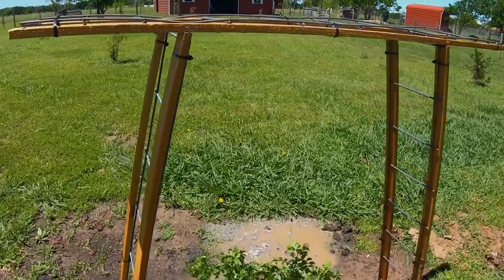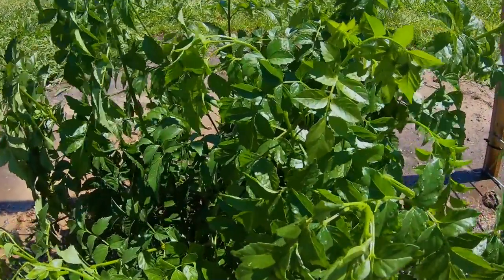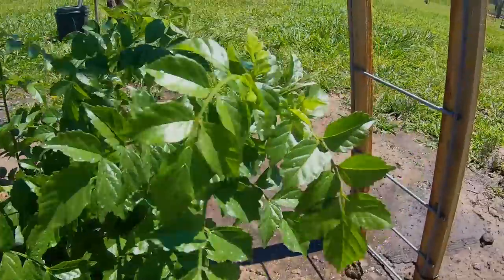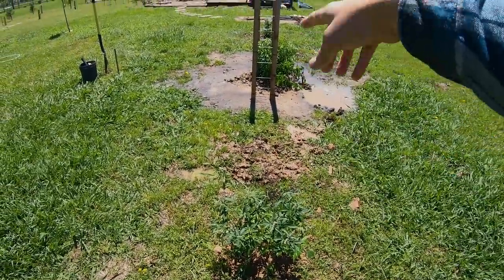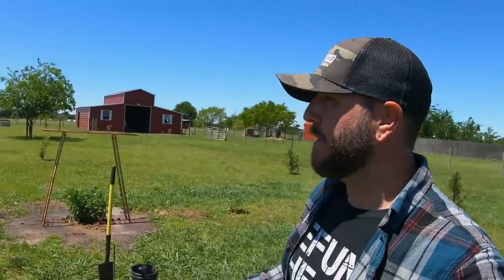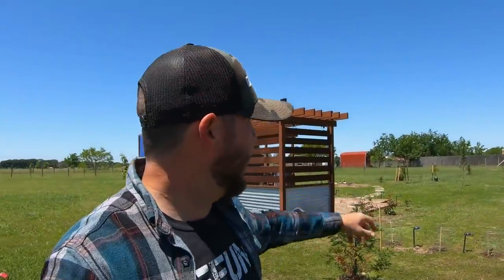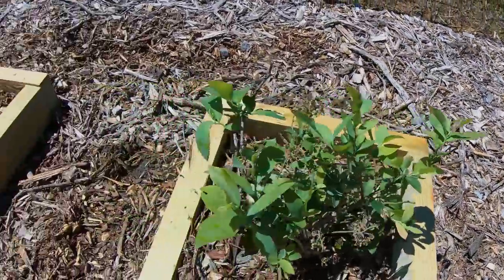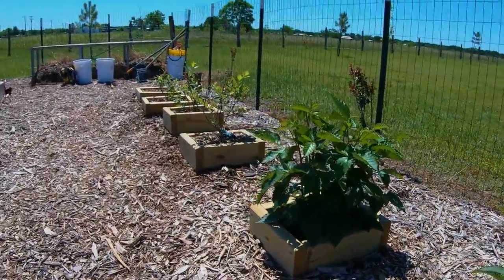Simple DIY Backyard Project On A Budget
Jared Crocker

The Crockers
Crocker Simply Southern
The Reel MattCrocker
Crockers Uncensored
ShootDang TV

Shootdang.TV for all your Shootdang gear!